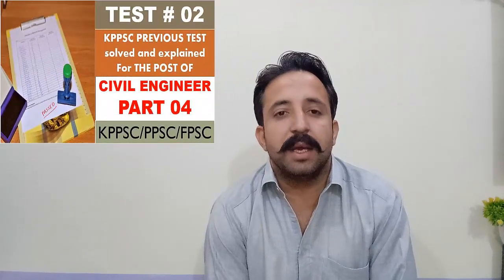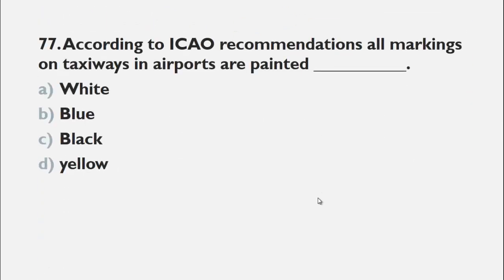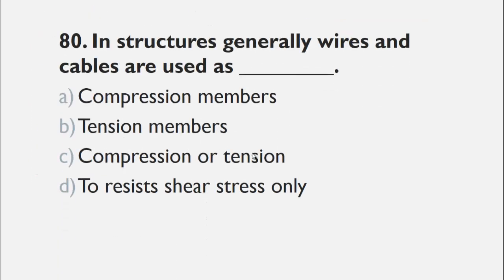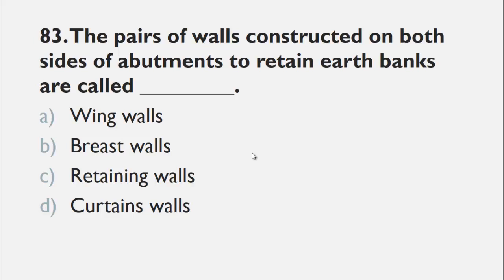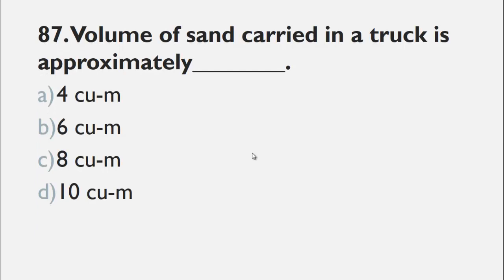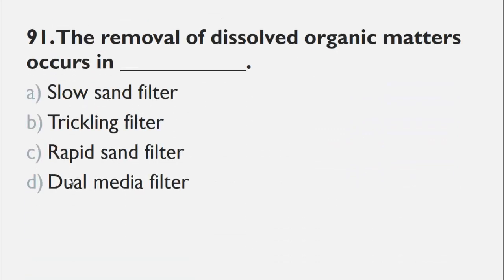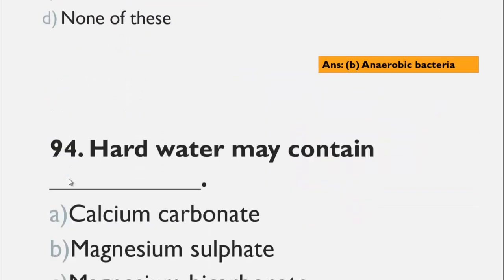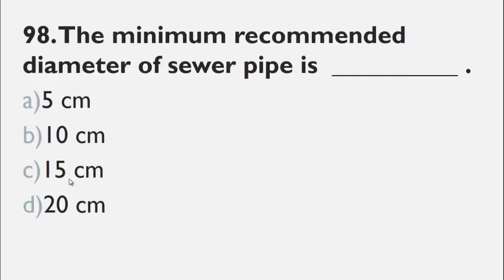Part 4 Civil Engineering Previous Test #02 KPPSC Solved and explained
In this video, a previous test of KPPSC for the post of civil engineer is solved and explained. This test is equally important for all type of civil engineering mcqs test, like test for SDO civil, Assistant Director Civil, Junior Engineer Civil, Sub engineer Civil etc.
This test will help you to have idea about Civil Engineering Tests. This test is solved in four parts and this is the 4th and last part of the series.